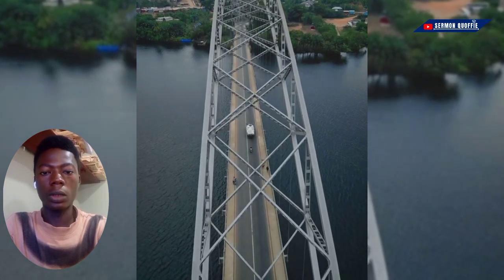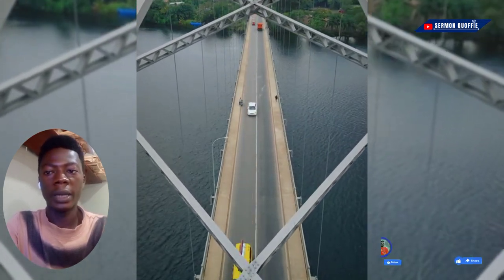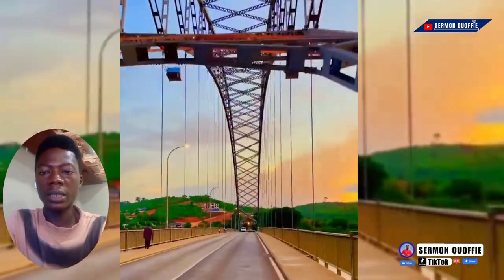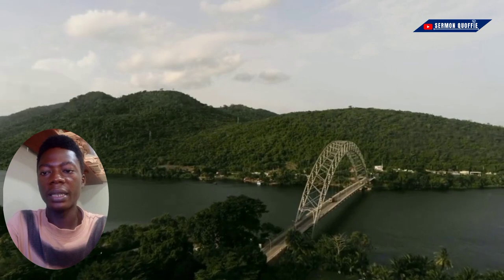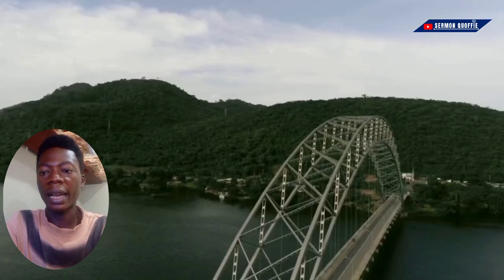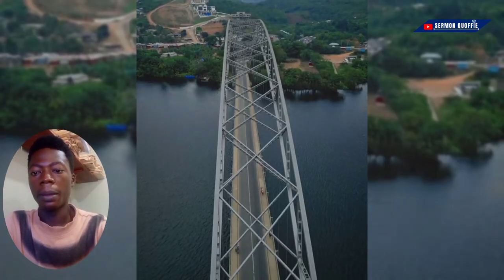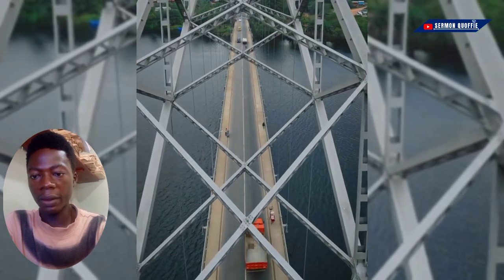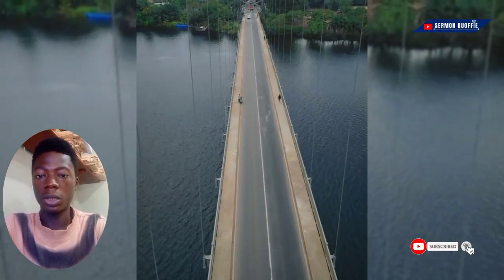Brief history about the iconic Adomi Bridge, Ghana 🇬🇭 || Atimpoku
The Picture of AFRICA has been Twisted all over the Planet and We are CHANGING the Narratives through YOUTUBE Videos One Country At Time. Until the Historical backdrop of AFRICA is told by AFRICANS, the narrative of Significance will constantly Extol the Settlers!.

Be part of my awesome Family on All Social Media Platforms: @sermonquoffie